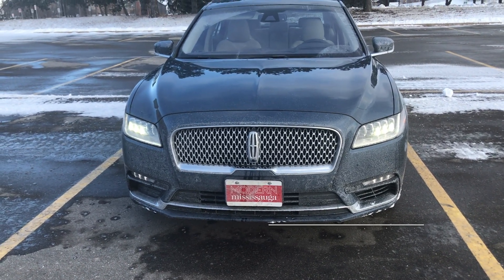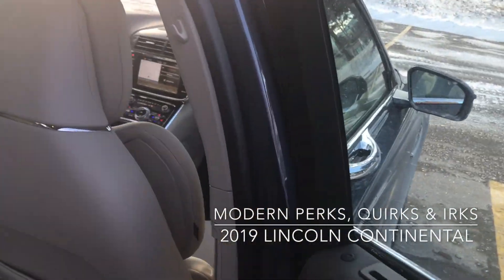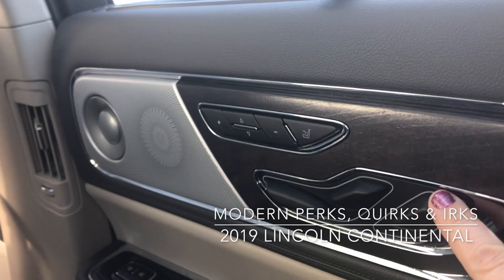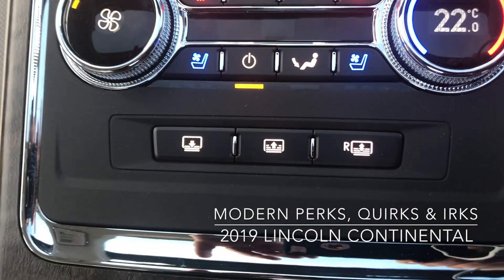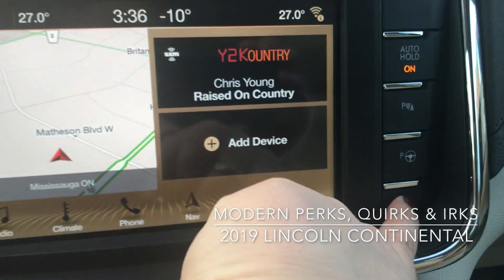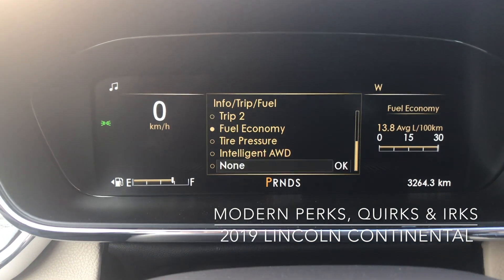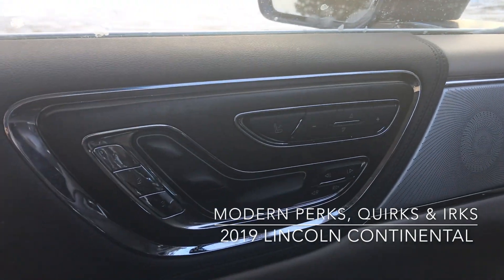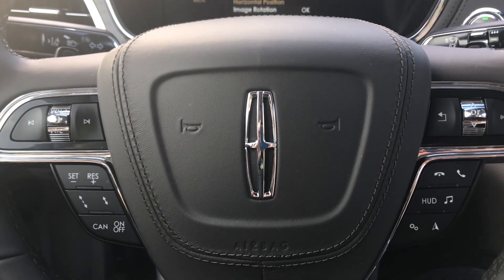Perks, Quirks & Irks - 2019 Lincoln Continental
One week, one luxurious car, one video going through our perks, quirks and irks of the 2019 Lincoln Continental.